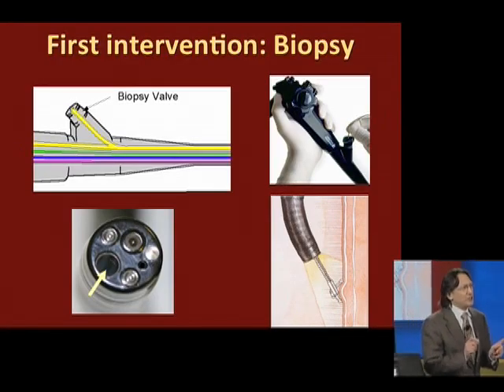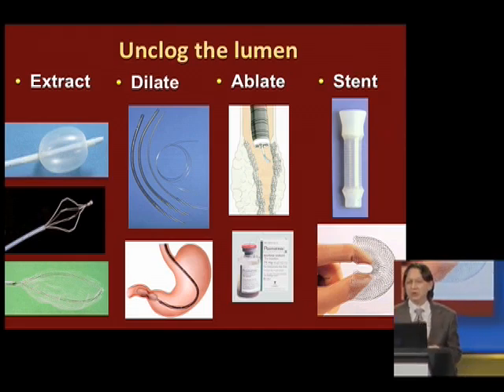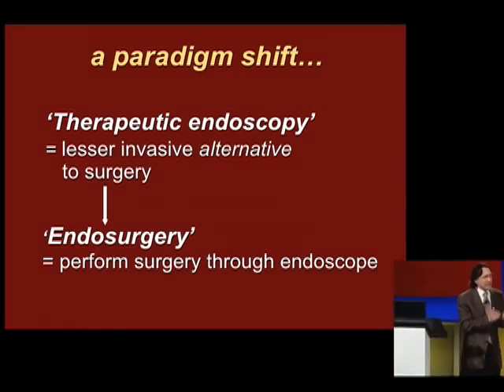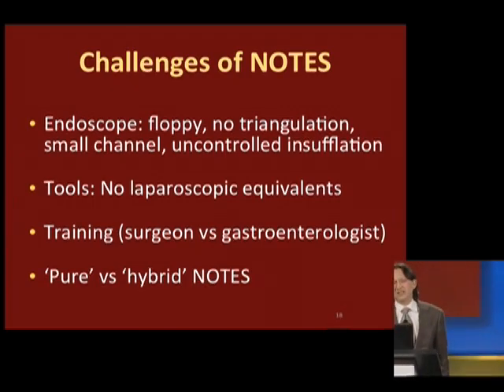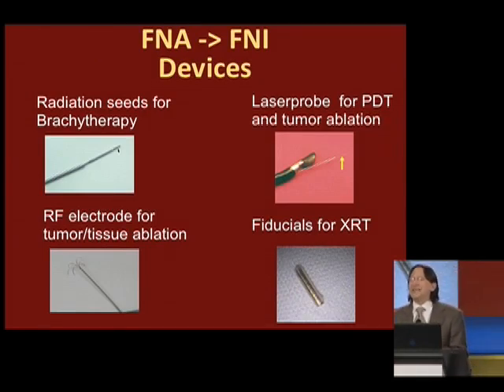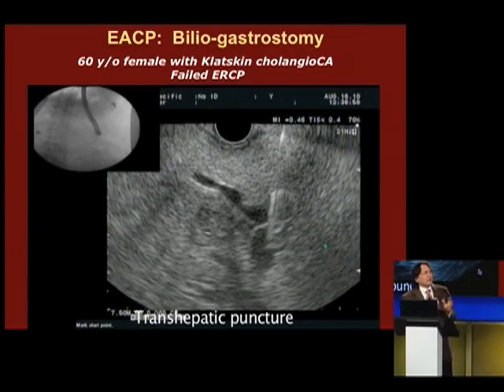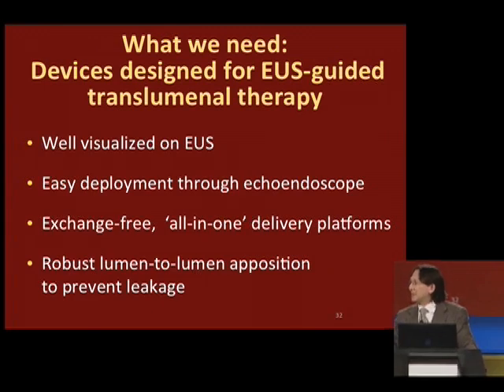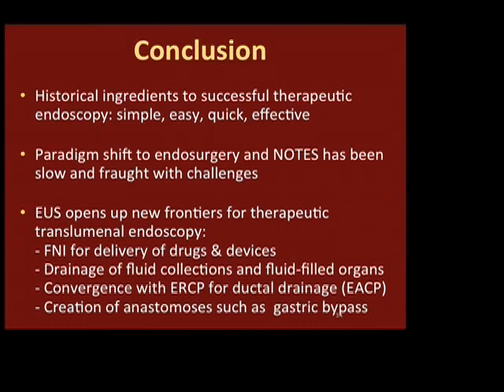History and Future of Endoscopy from an Interventional Endoscopist's Perspective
The flexible endoscope, invented some 50 years ago,  enabled doctors to look inside of the gastrointestinal tract to diagnose disease.     Today the same instrument is used to treat many diseases that once required more invasive surgery.     Kenneth Binmoeller MD, Director of Interventional Endoscopy Services at California Pacific Medical Center in San Francisco, presents his vision of the future of endoscopy.  Lecture given at a Medical Device symposium in 2011.